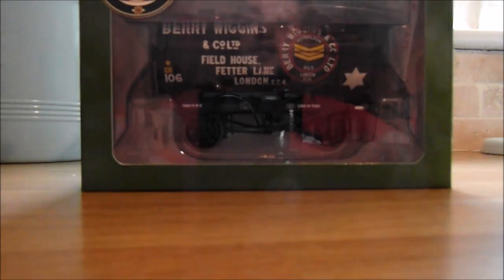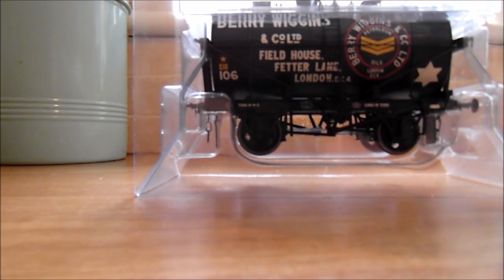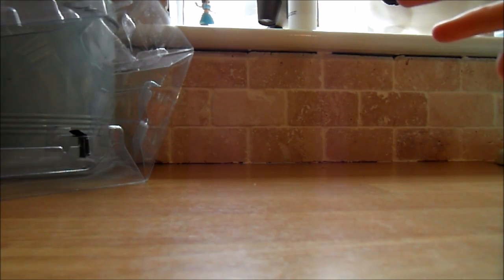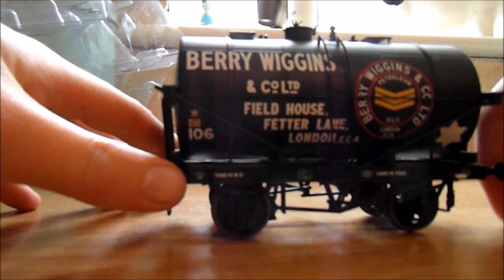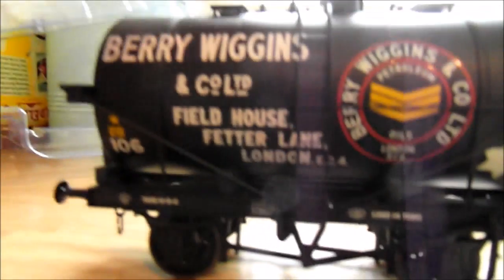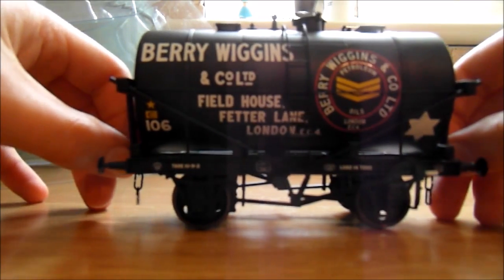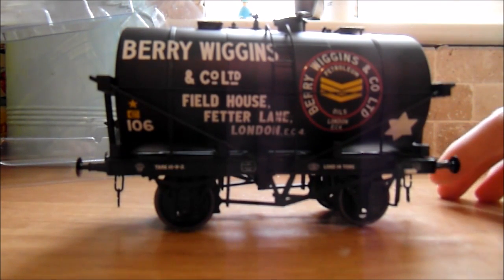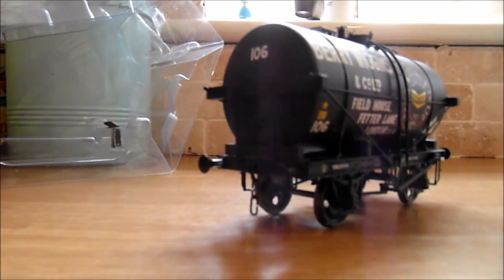Unboxing A LionHeart O Gauge Tanker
Hey guys, my second unboxing, what do you think, More to come and definitly some Dapol stock.